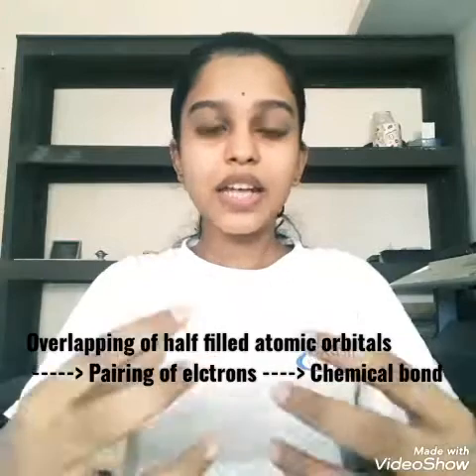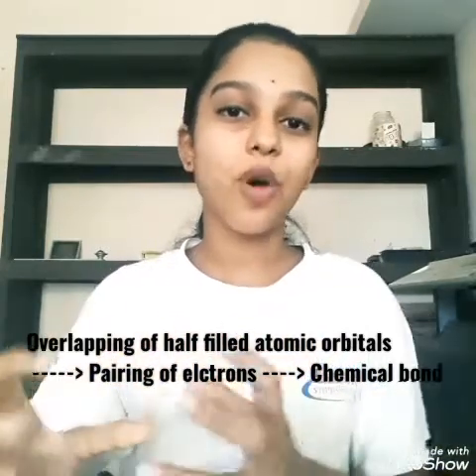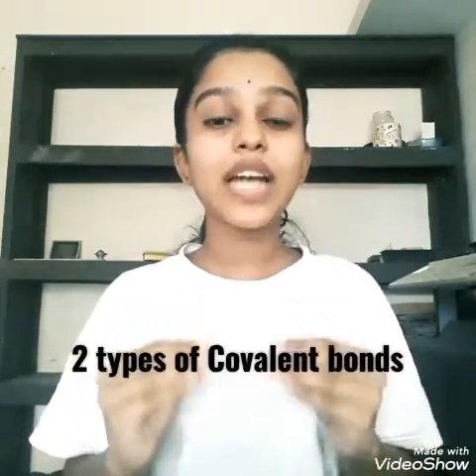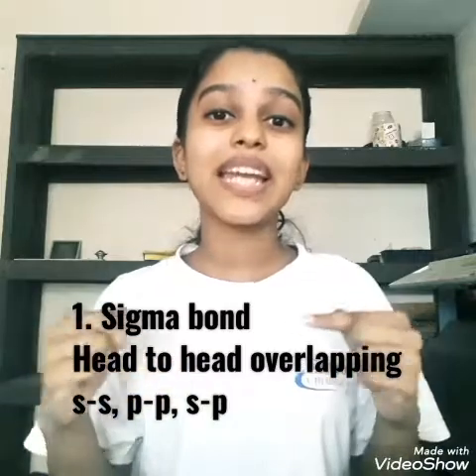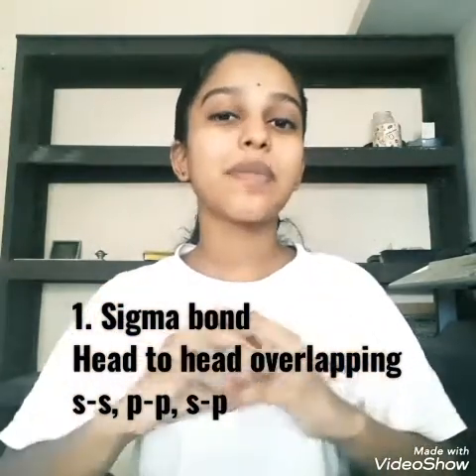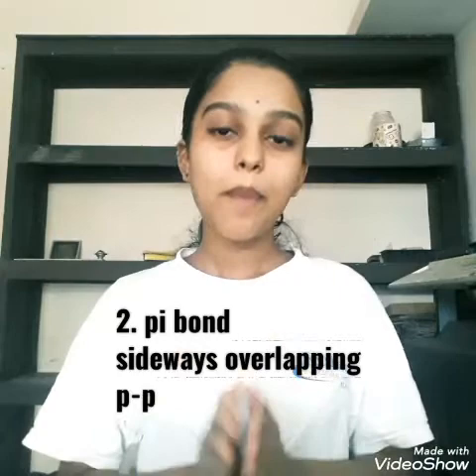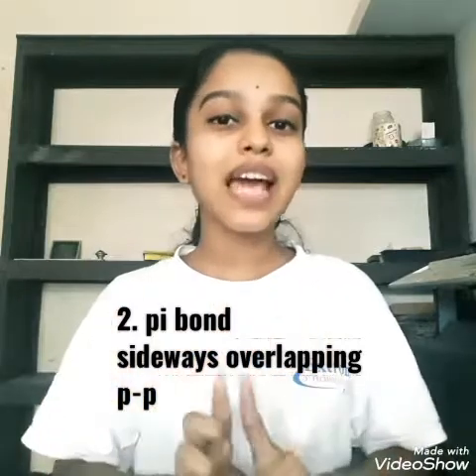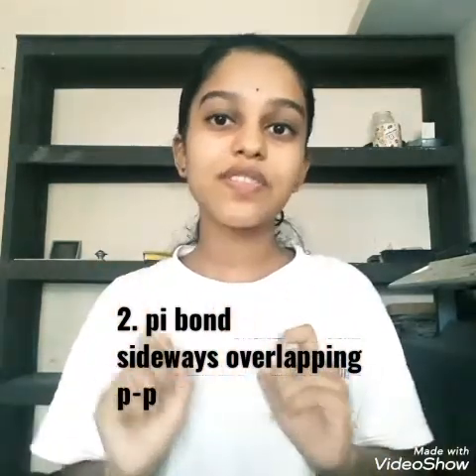Valence Bond Theory (VBT)| Class 11 cbse Chemistry| Chemical bonding & molecular structure Malayalam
Valence Bond Theory (VBT) explains the formation of molecules through the concept of Atomic orbitals and their overlapping.
Class11 NCERT Chemistry- for cbse and state syllabus.